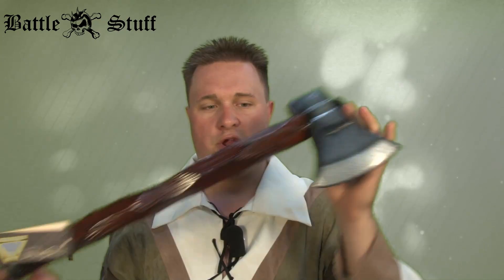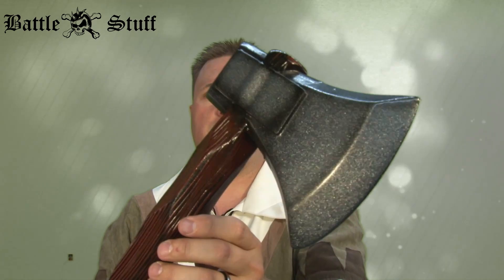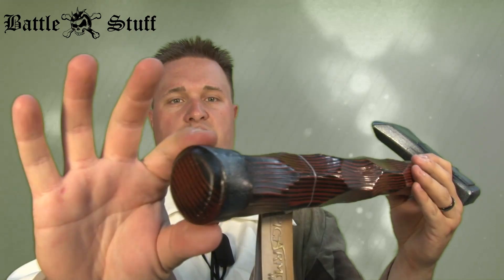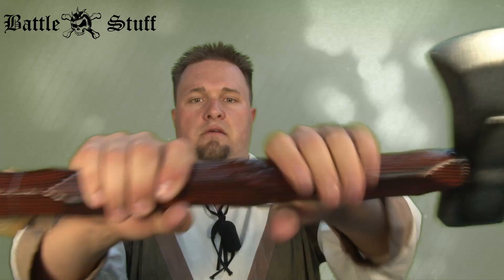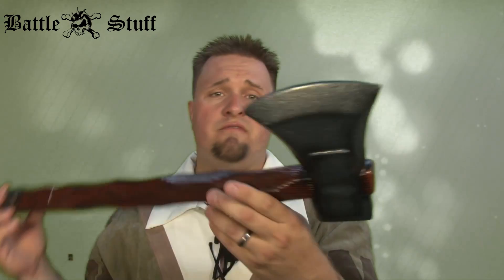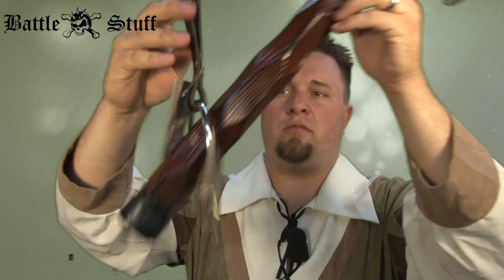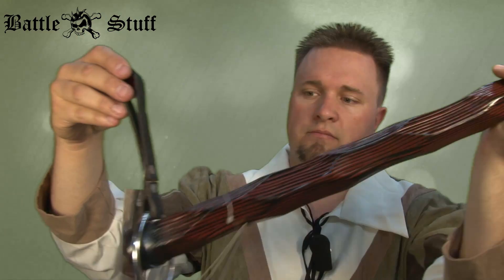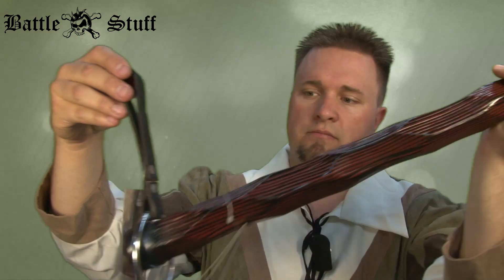Ready for Battle: A Closer Look at Epic Armoury's Hand Defiant Axe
Greetings, noble adventurers and brave warriors! Gather 'round the virtual hearth as we embark on a whimsical journey through the lands of LarpCraft, where we shall explore the marvels of the Hand Defiant Axe by Epic Armoury. This trusty companion hails from the esteemed Ready for Battle Series, designed for the budget-conscious yet valiant LARPer.

Full Blog Post: medieval-larp-weapon-review-short-hand-defiant-axe-by-epic-armoury

A super fast shorty axe! Our LARP Short Hand Axe is made from extremely durable foam that does not shred and sealed with a strong coating of latex. Safety is always an issue in LARP, that is why these have a round flexible fiberglass core with strong Kevlar core tip protection.

Larp Swords
Larp Armor
Larp Clothing
Medieval Dresses
Highest-Rated Larp Gear